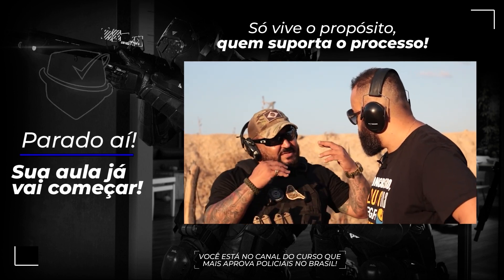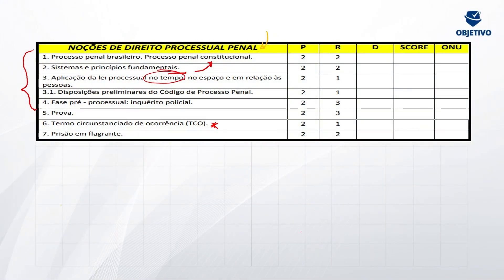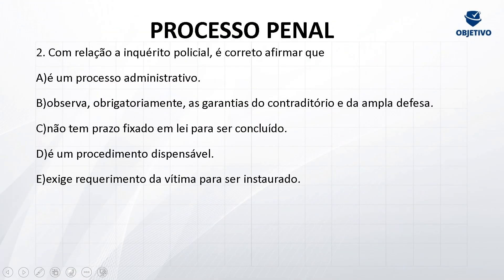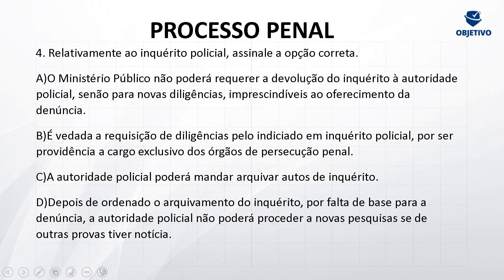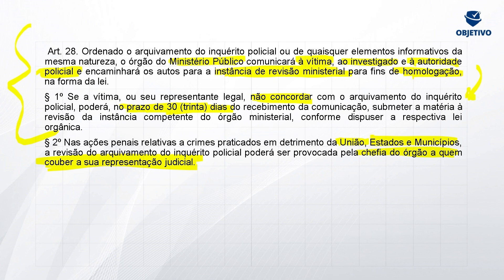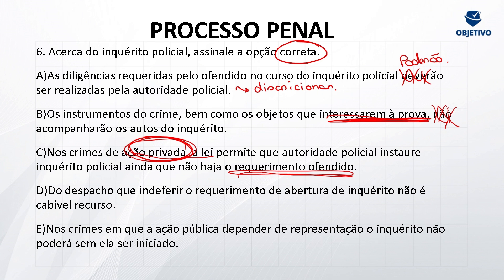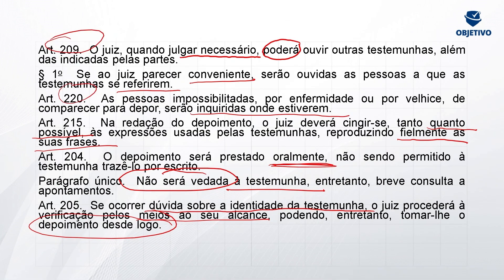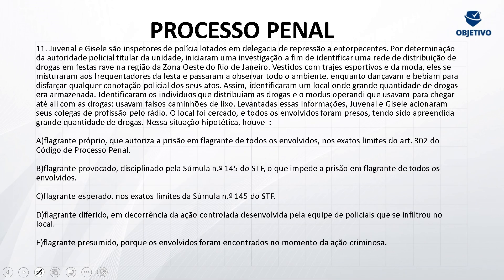DESAFIO PÓS-EDITAL PMPA | Direito Processual Penal. Profª. Klysmani Alves.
➡️ Assine o OBJETIVOPLAY por apenas 12x R$ 79.90 mensal e seja acompanhado de domingo a domingo:

➡️ Programas de Técnicas de Estudo e Planner diário com Lucas Neto (APROVAÇÃO METEÓRICA + ORÁCULO)

➡️ Nos acompanhe no tiktok para: Memes, vídeos motivacionais e tudo que rola no mundo dos concursos públicos